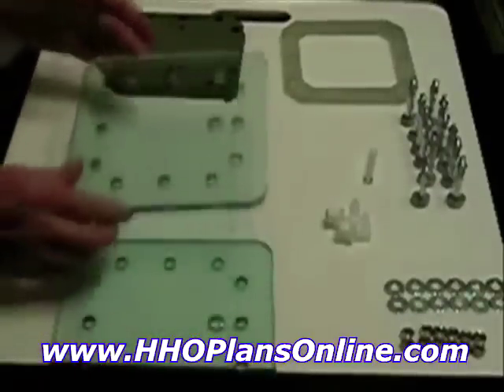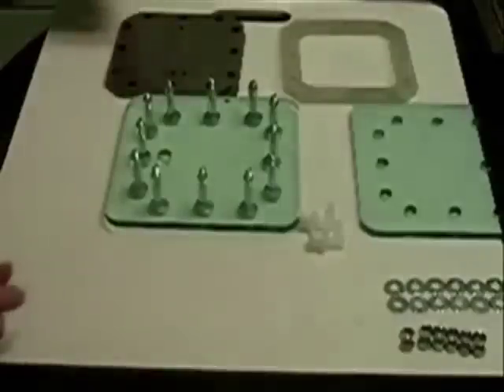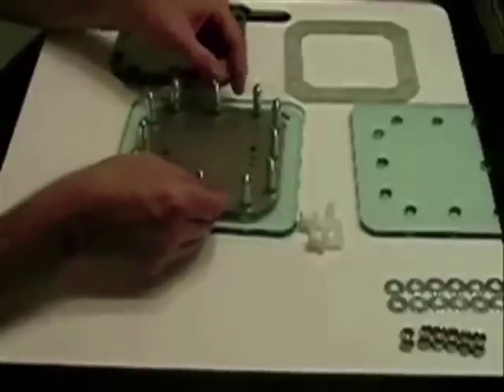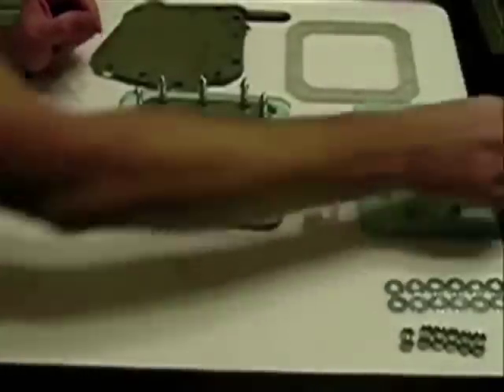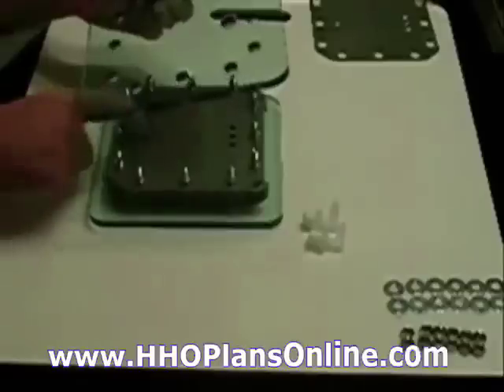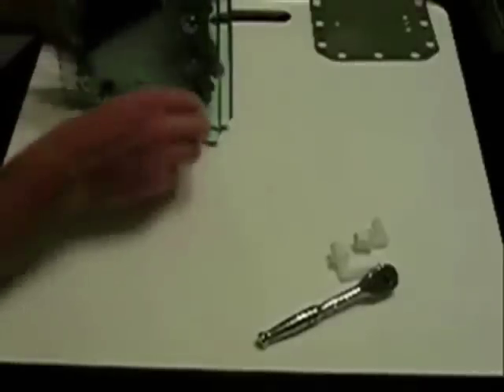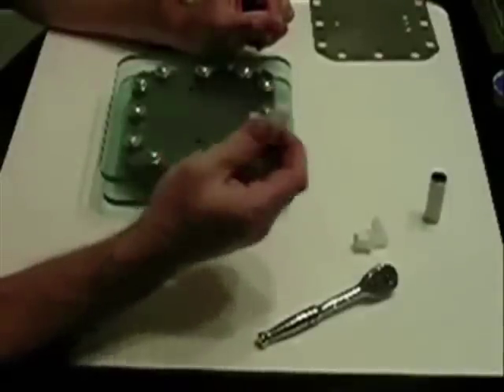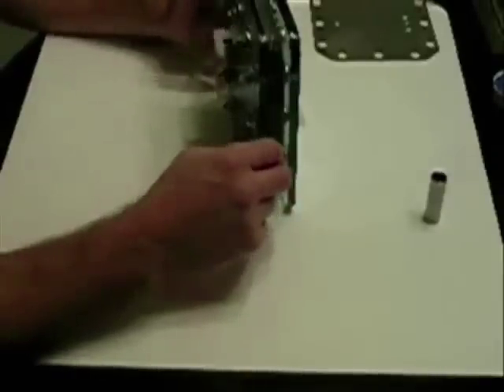Hydrogen On Demand System DIY Plans - Build Hydrogen On Demand Unit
Check for info. Hydrogen On Demand System DIY Plans. Build Hydrogen On Demand Unit.